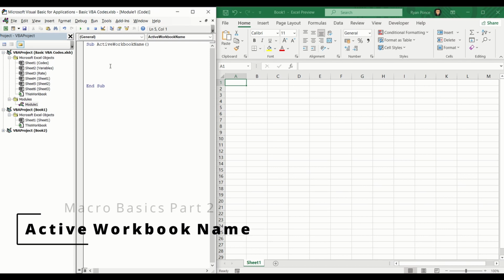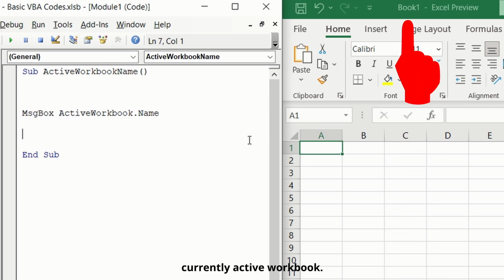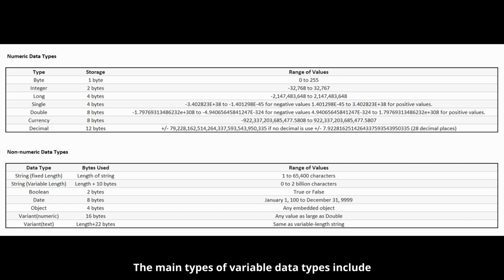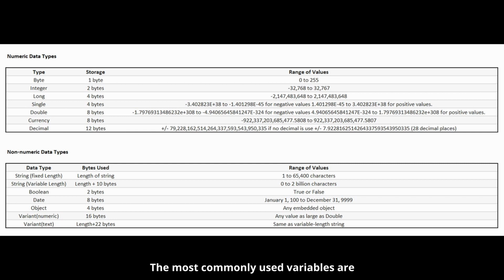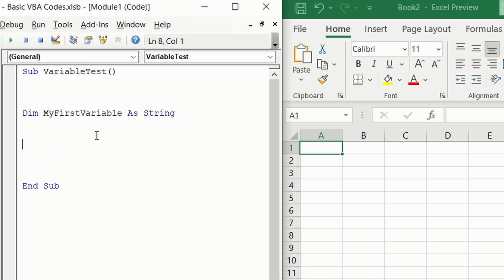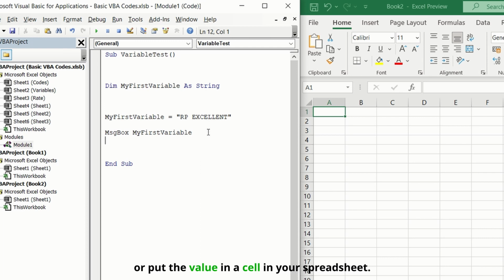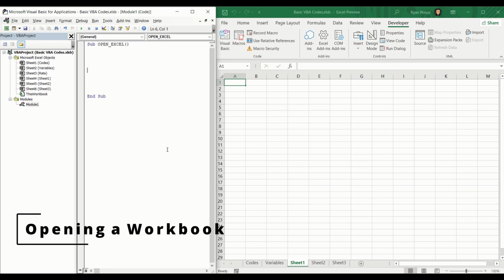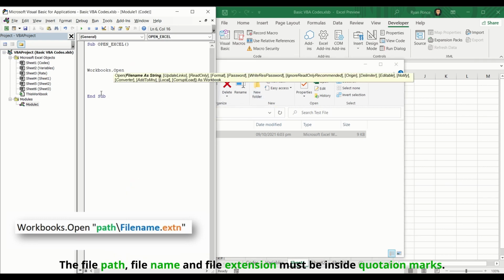Macro Basics Part 2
Identify the workbook name of currently active workbook
Declaring Variables
Opening a workbook

Microsoft Excel Specialist Philippines